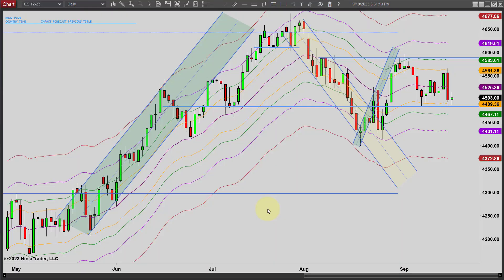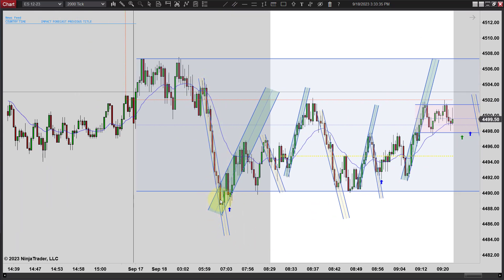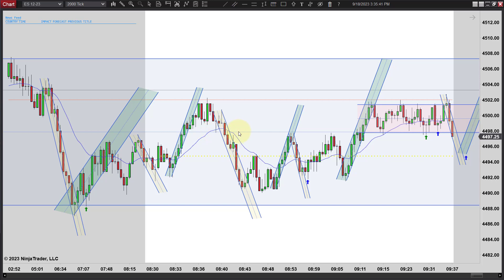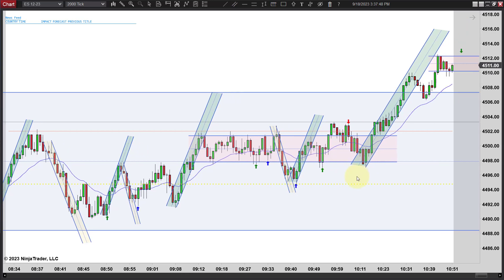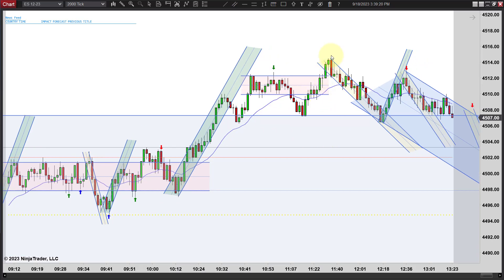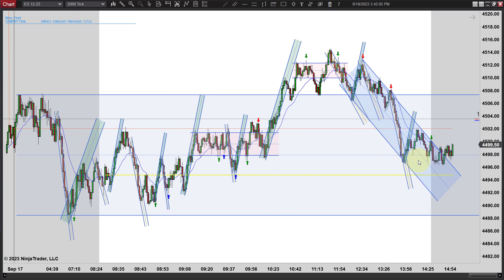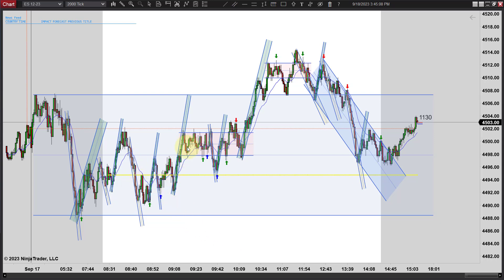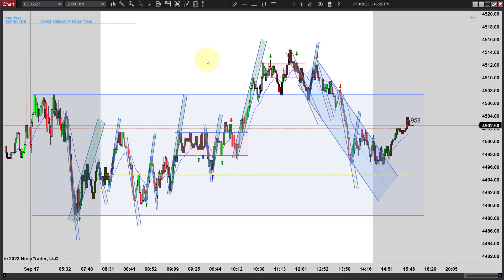PATs - Range Day - Episode 091823